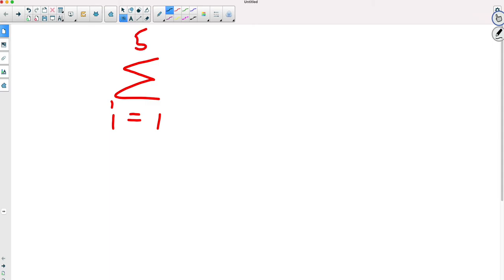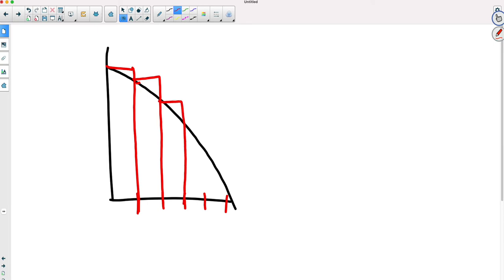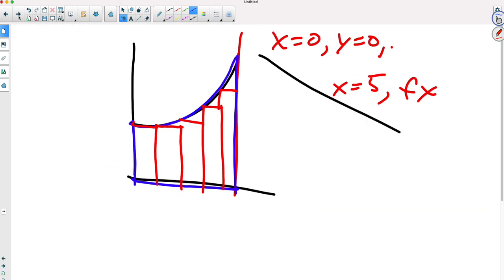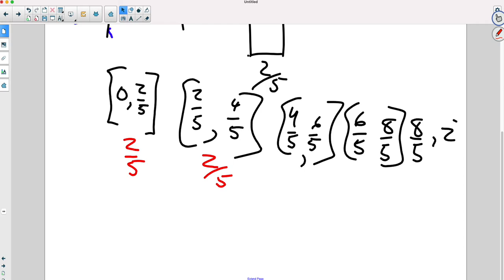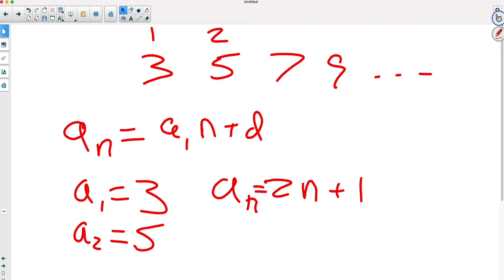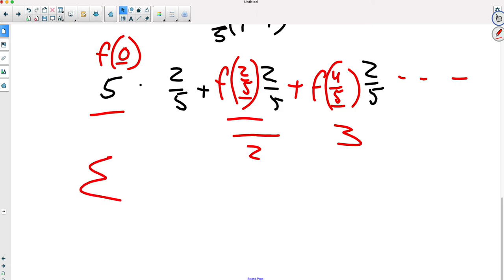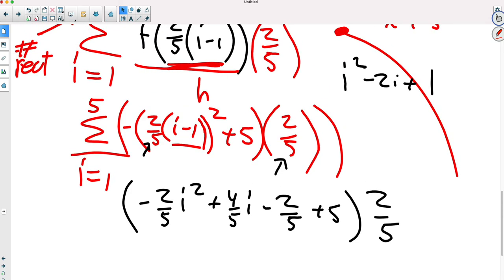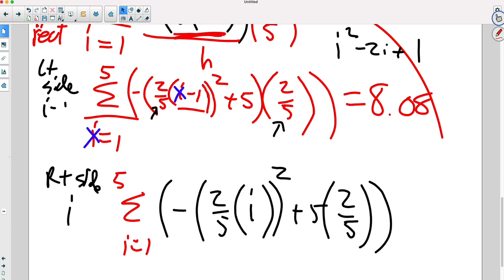4 2 day 1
Larson Calculus, Section 4.2.  Examples 1, 2 and 3